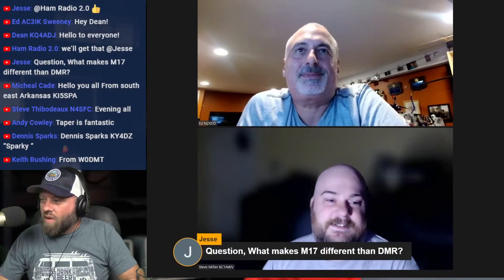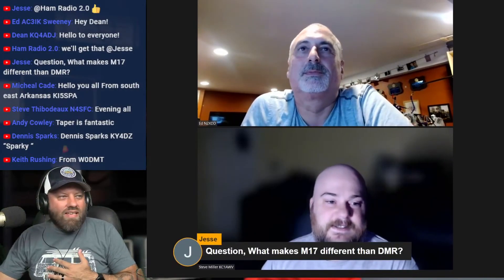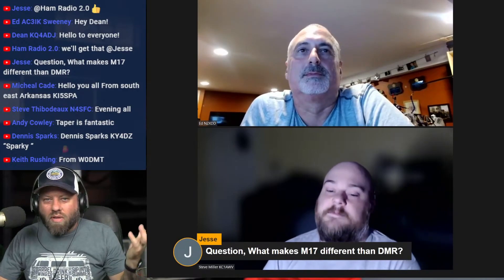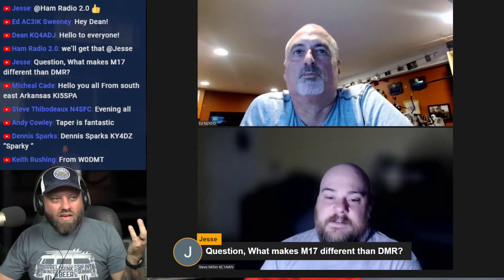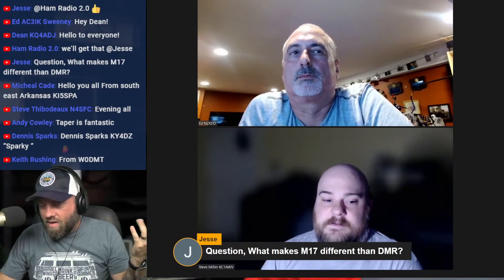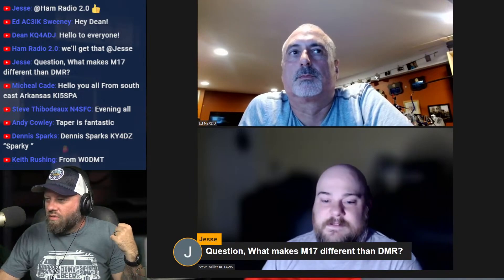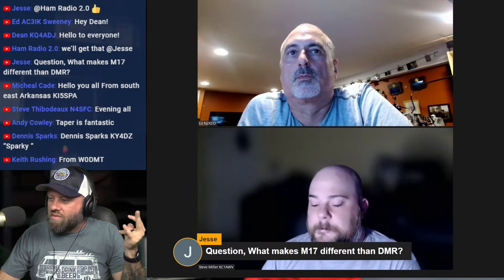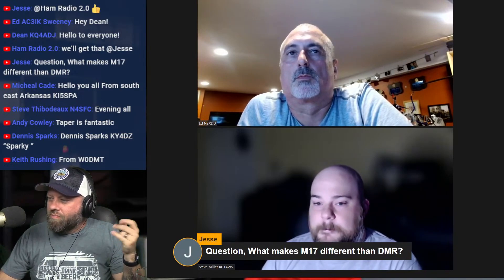M17 vs DMR - Digital Voice Mode Comparison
How is M17 different from DMR?  This is a short clip that explains some of the feature differences between these 2 digital voice modes in Ham Radio.